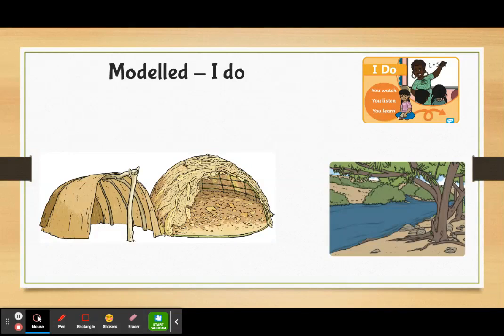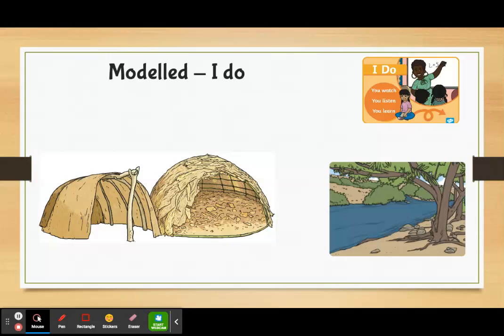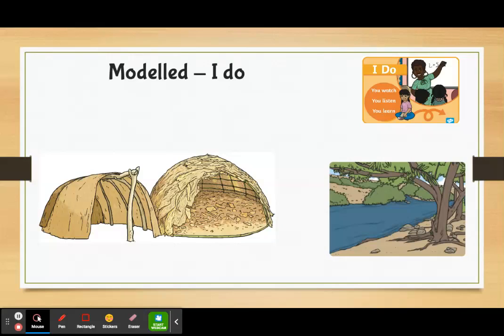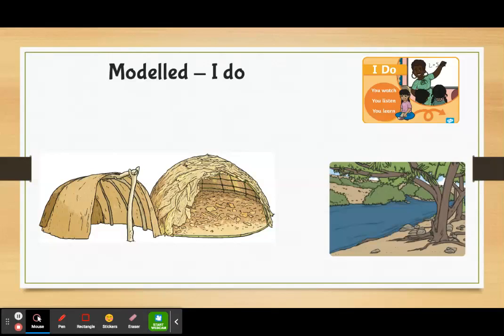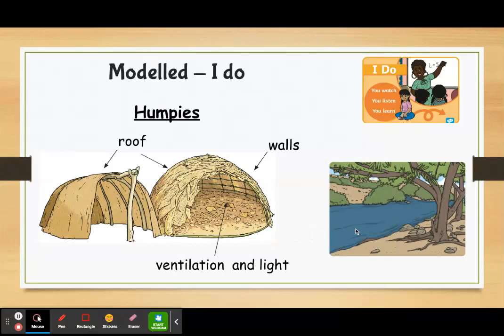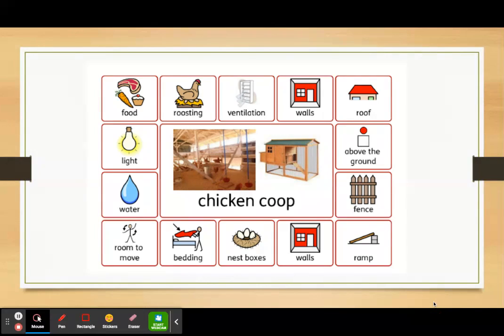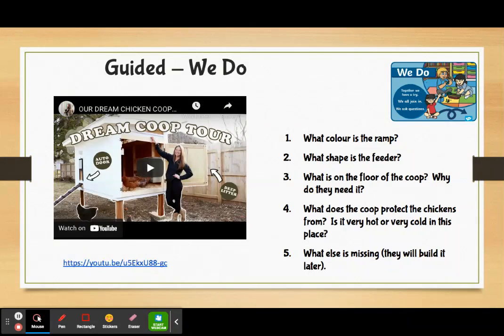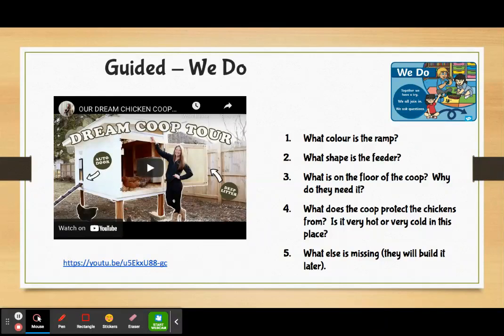Science Lesson 3 I do